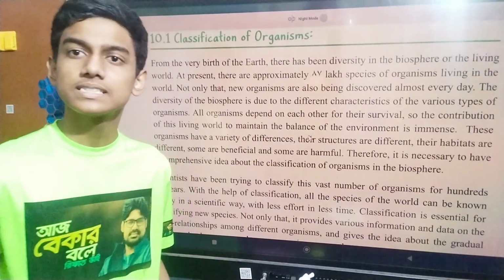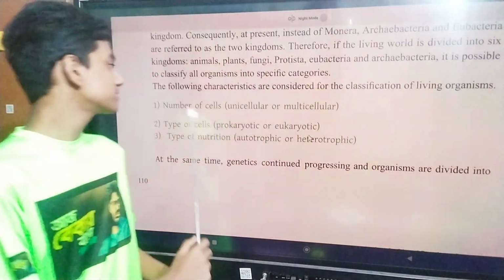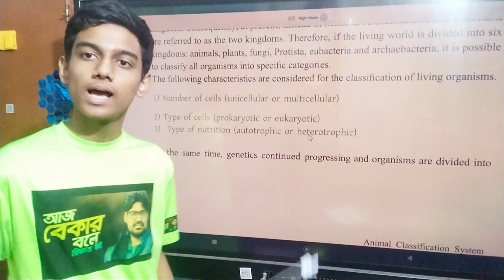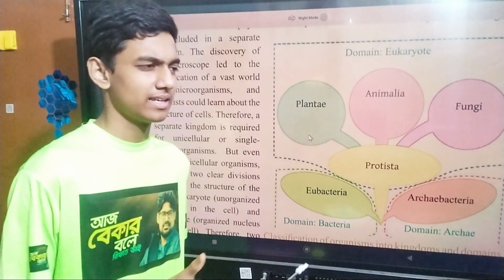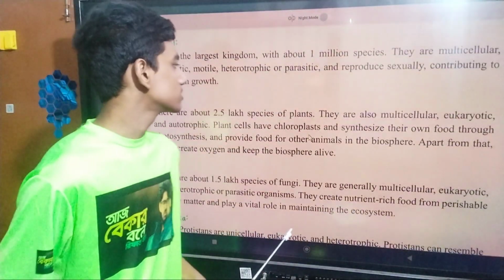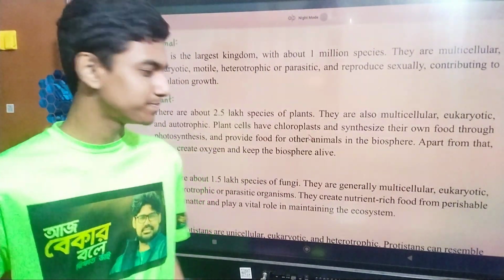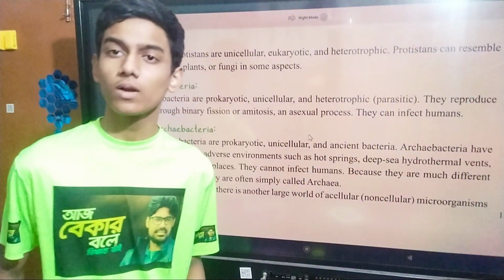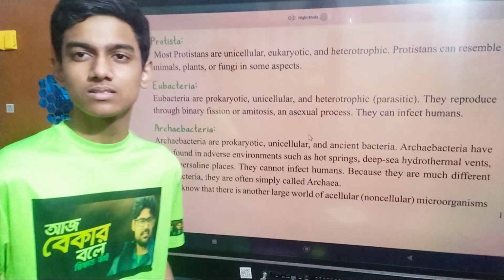Presentation Class 8. Rafi Khandakar.